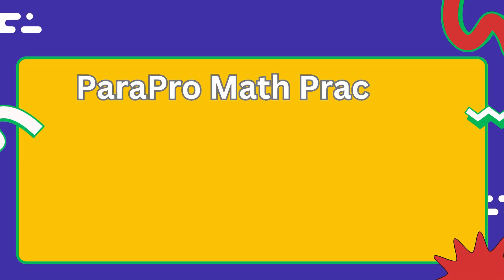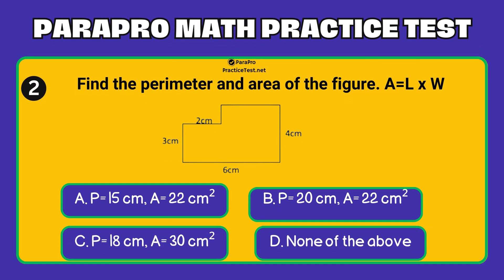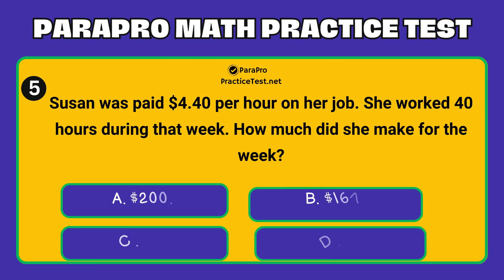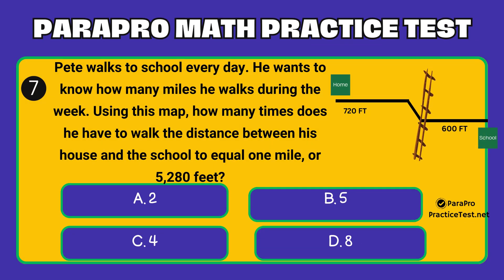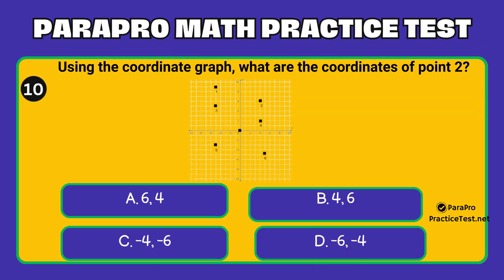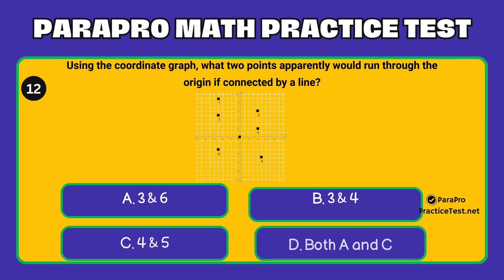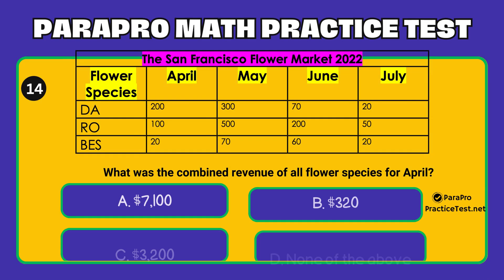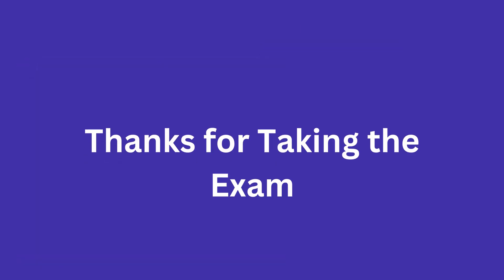ParaPro Math Practice Test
Get ready for the ParaPro Assessment with this full-length Math Practice Test. We walk through real-style questions to help you build confidence and improve your score.